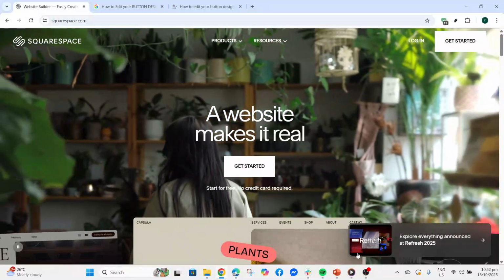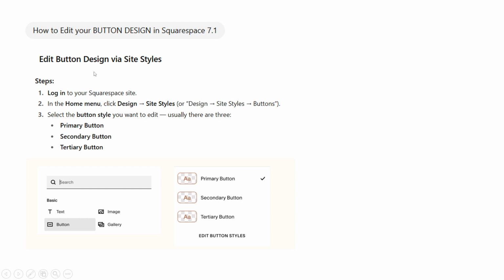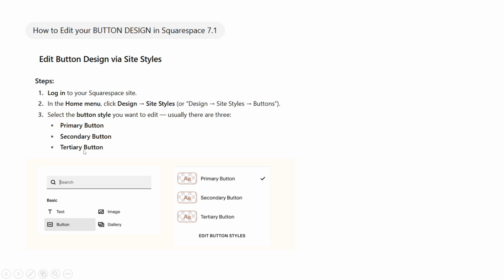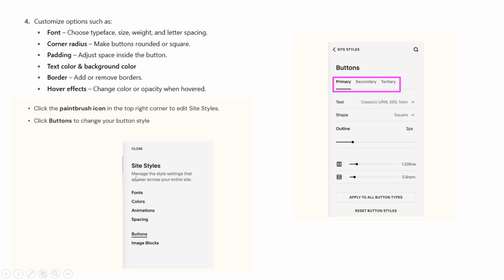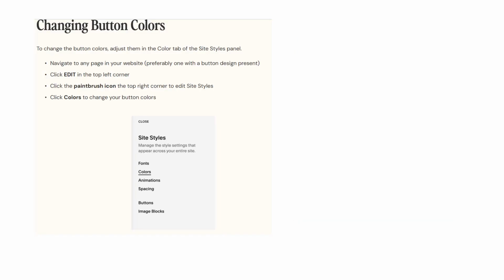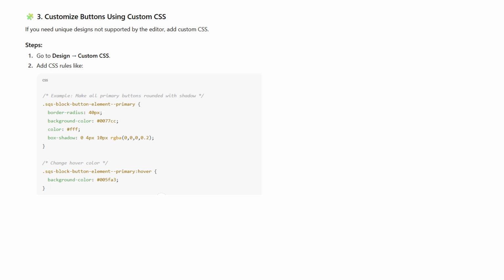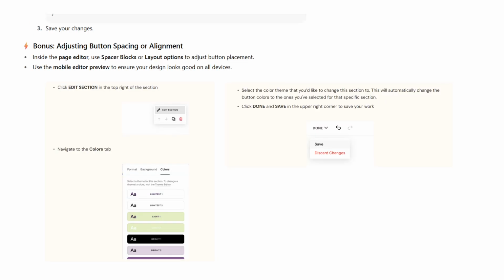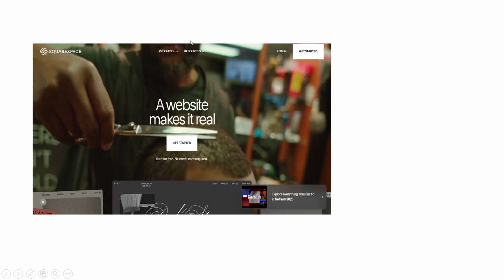How to Edit your BUTTON DESIGN in Squarespace 7 1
Description:
Want to make your website buttons stand out? 🔘 In this step-by-step tutorial, you’ll learn how to edit your button design in Squarespace 7.1 to match your brand style perfectly. Discover how to customize button colors, shapes, sizes, fonts, and hover effects — all within the Squarespace design settings.

✅ In this video, you’ll learn:

How to change button colors and styles in Squarespace 7.1

How to adjust button sizes, fonts, and spacing

How to customize hover effects and button alignment

Design tips to make your buttons look modern and professional

💡 Perfect for Squarespace beginners, small business owners, and designers who want to improve their site’s look and boost click-through rates with better button design.